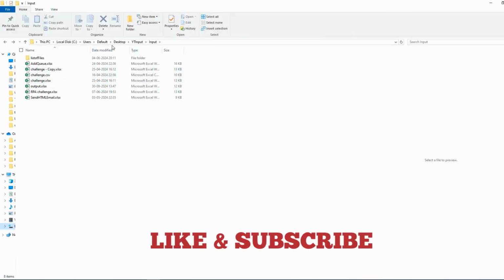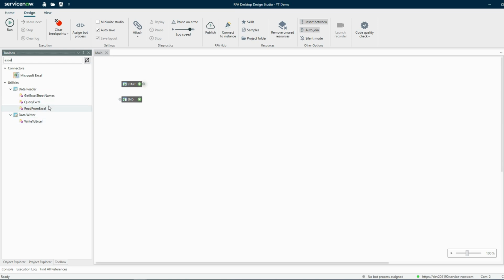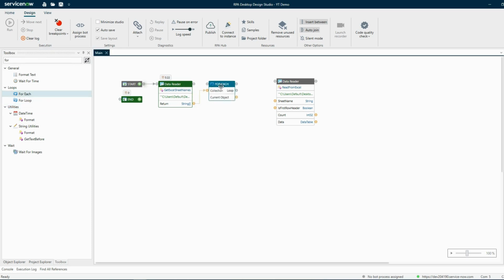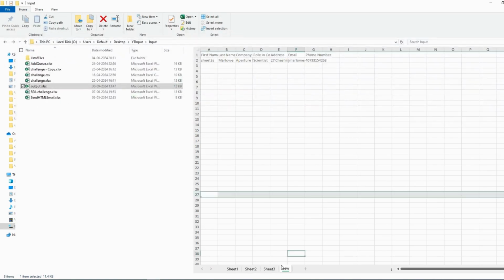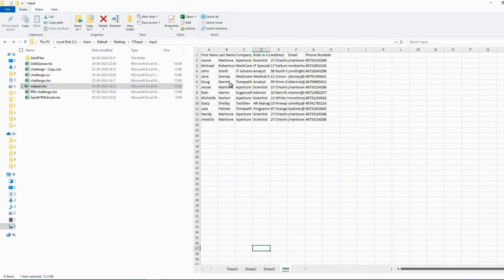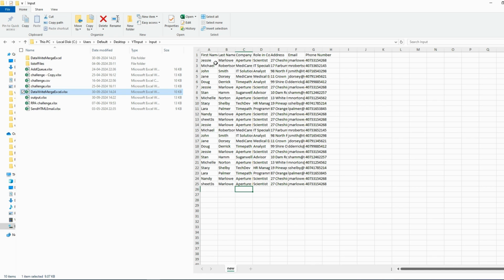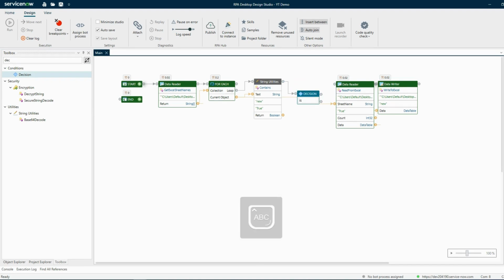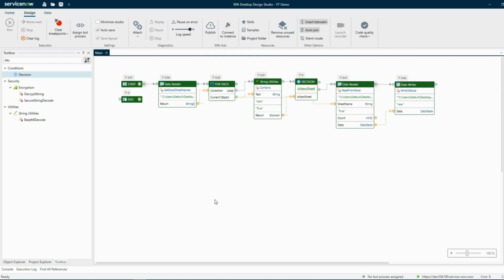Merge Multiple Sheets of Excel to Same or New Excel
A Complete use-case on Excel with multiple Sheets !!!

5.How to Create table in mail body | Create HTML Body using Email & C# Connector | ServiceNow RPA